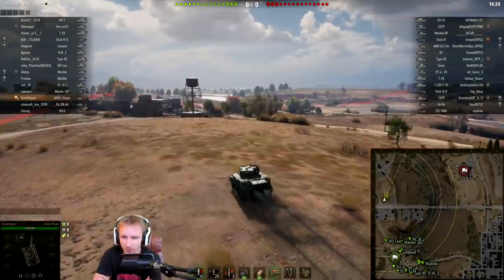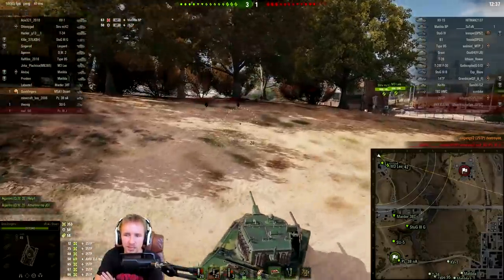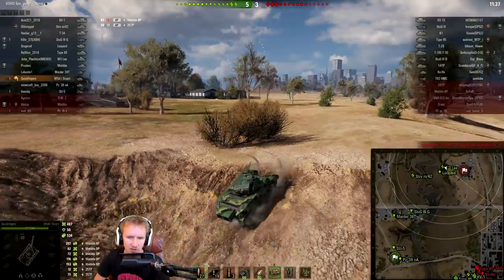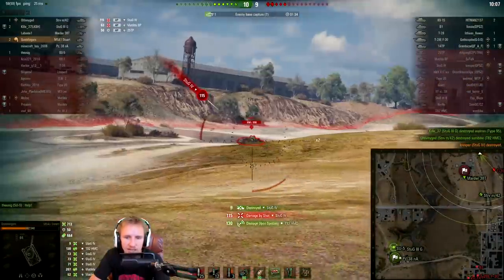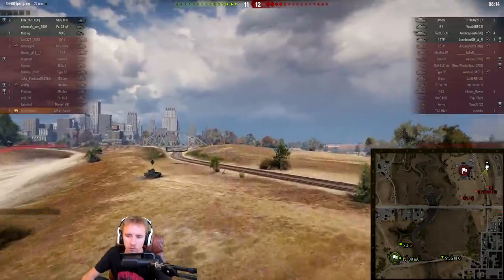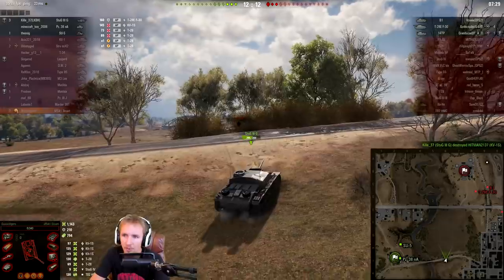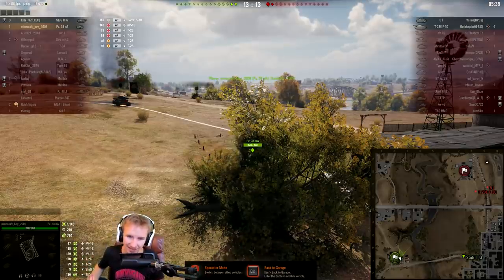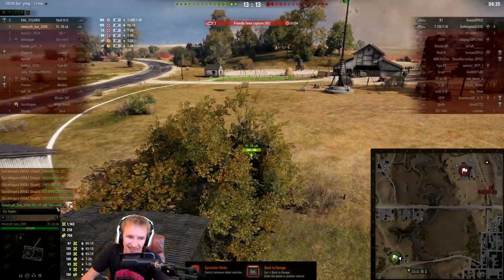World of Tanks || SERIOUSLY!?!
Sometimes in World of Tanks there are moments that make you want to shout seriously? This is one of those moments.